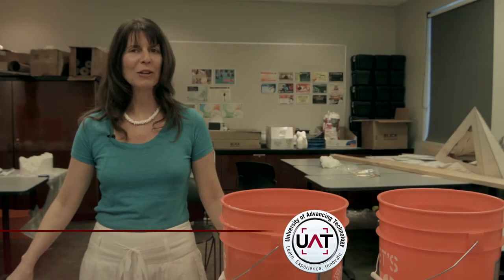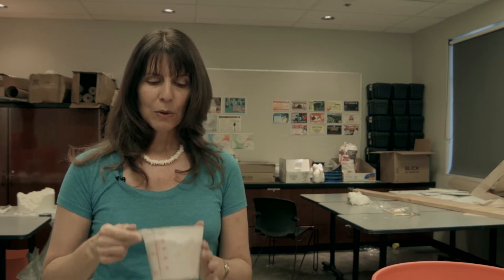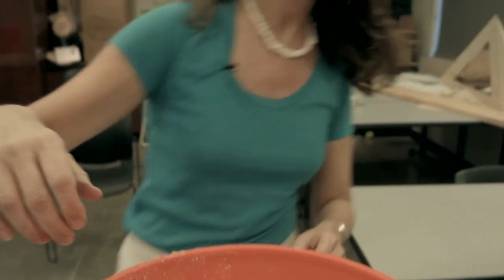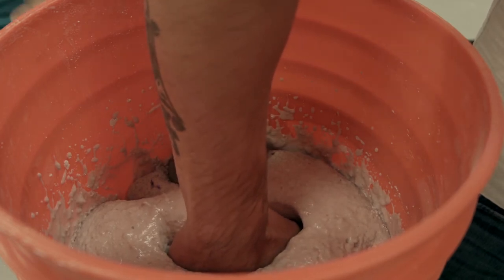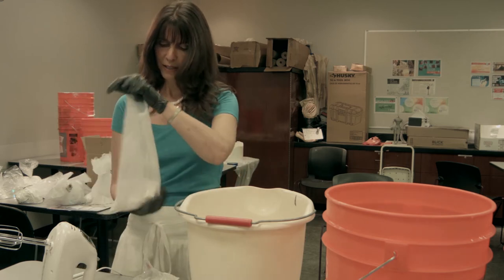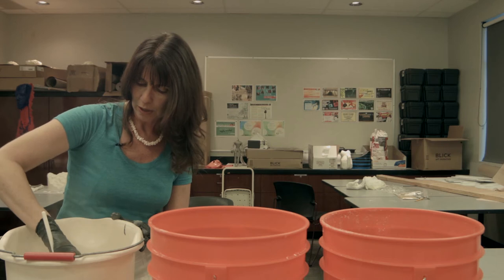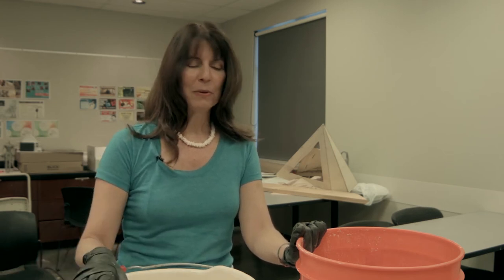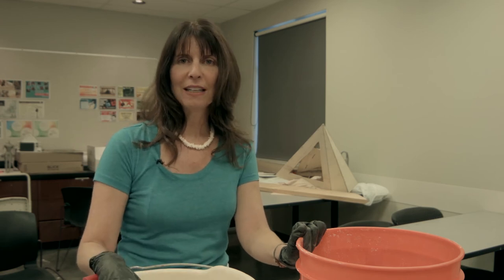Creating a plaster hand mold.